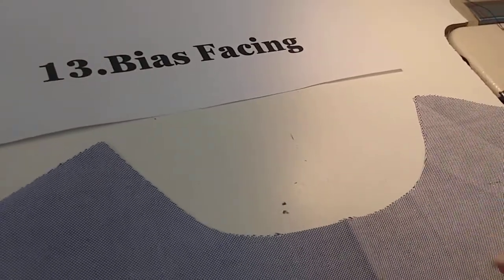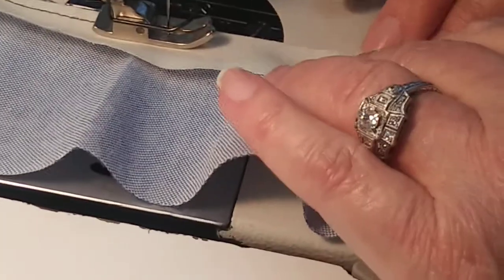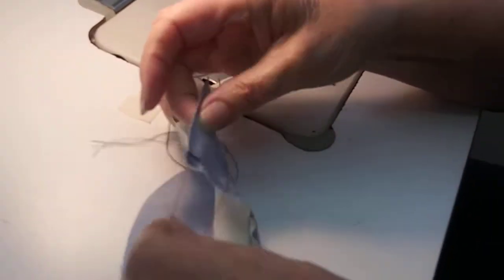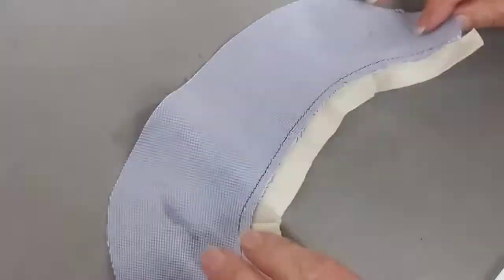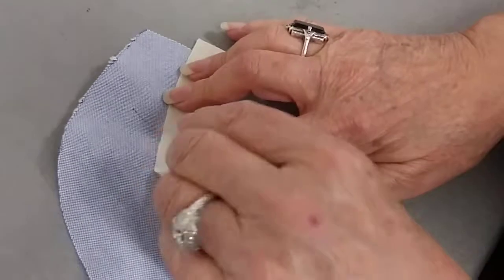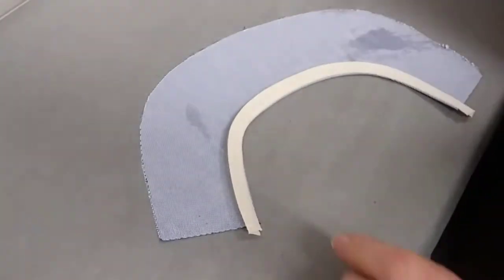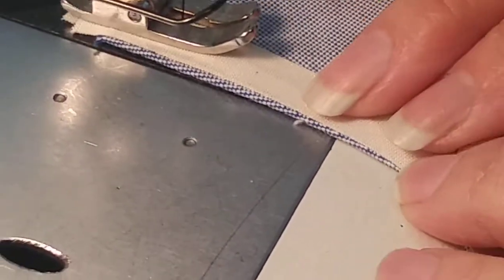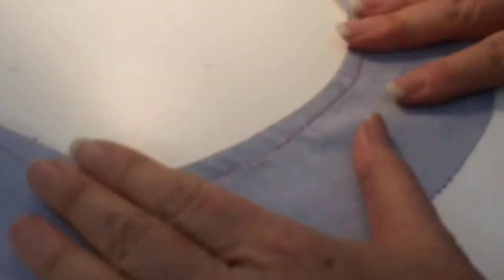#13 Bias facing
Bias facing is a clean way to finish a neck or armhole